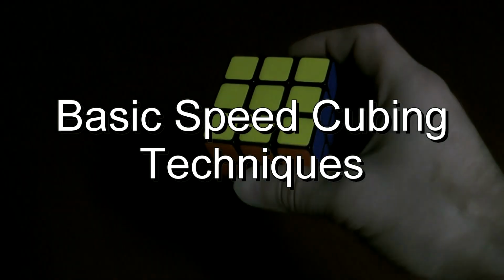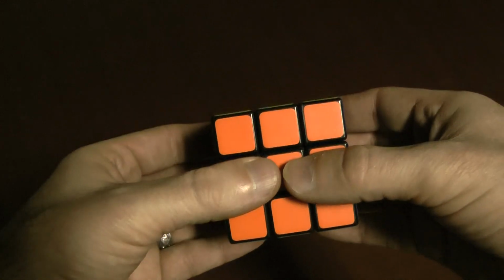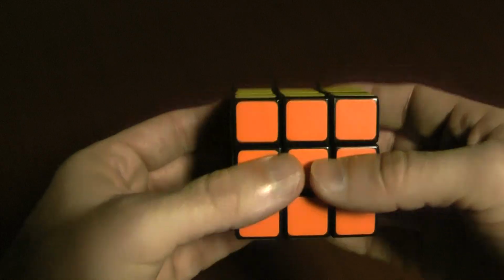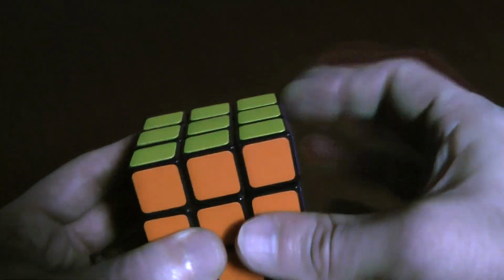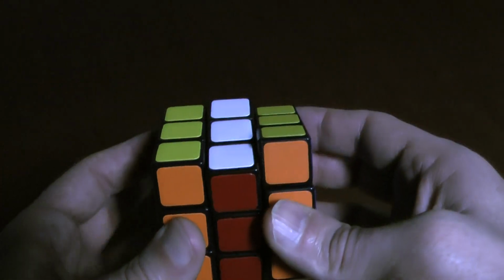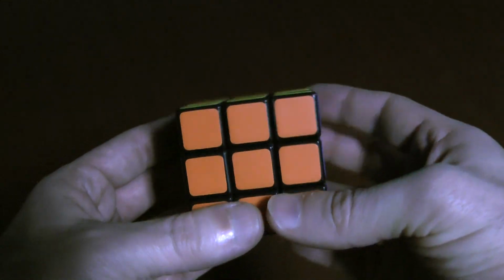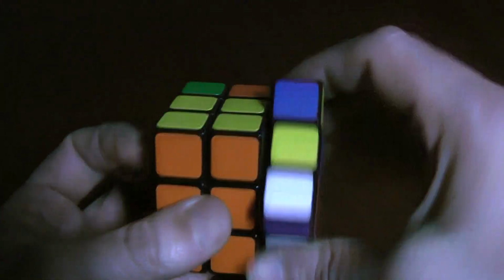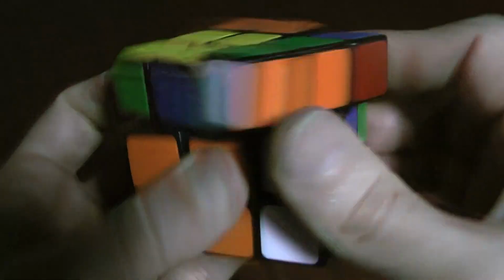Basic Speed Cubing Techniques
Basic speed cubing techniques to help get you started.  Usage of finger tricks, rotation, hand position, etc.